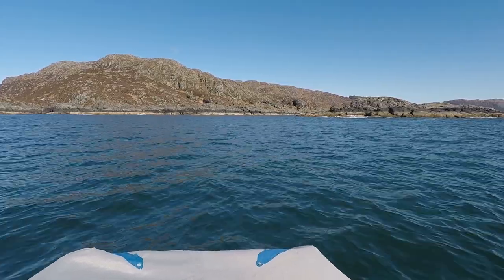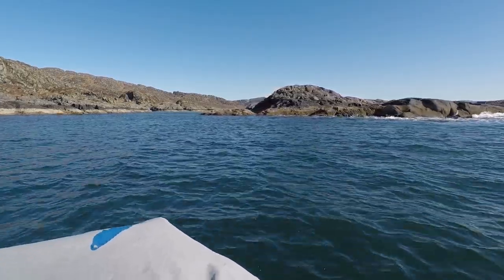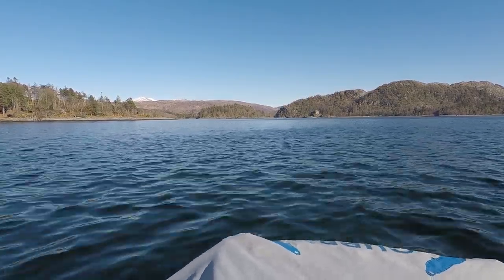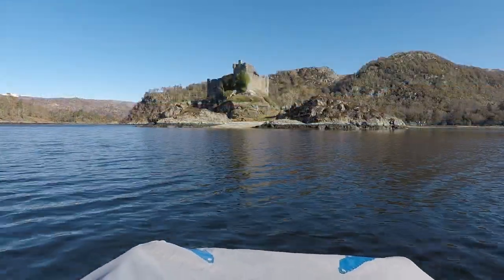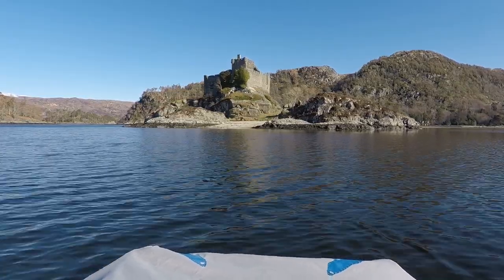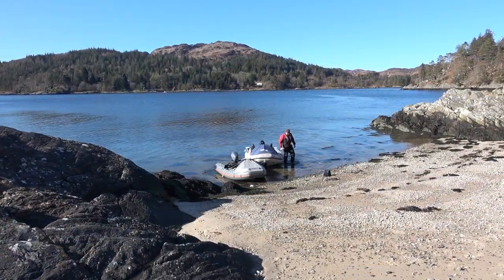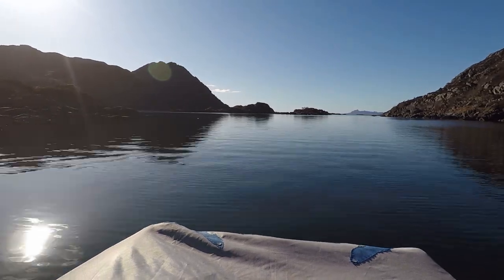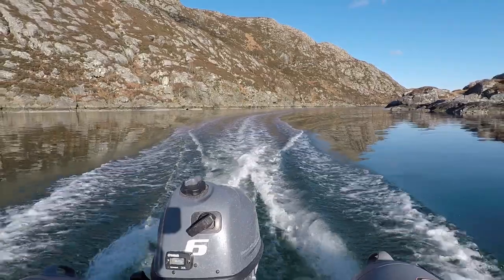Loch Moidart Part 2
This is the second part of my last boating trip of 2020 before the lockdown landlocked me at home. I will however continue this box set with some walks and previous trips to the Arisaig area made in 2019.